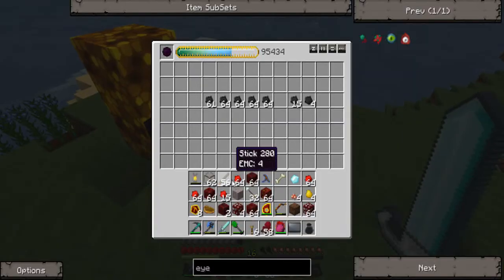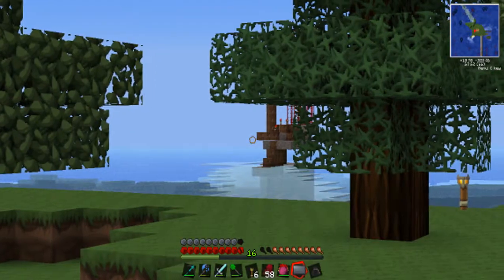Let's Play Tekkit [Part 60] - Hitting a Road Block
I start trying to make the swiftwolf's rending gale, but notice I've no chickens from which to get feathers. Unbeknownst to me, I could turn those mooshrooms into other mobs by using the philosopher's stone (I thought you had to be on a different biome than a mushroom biome or it would work, but I was mistaken). It's not so bad, I just get sidetracked into making a Filler.